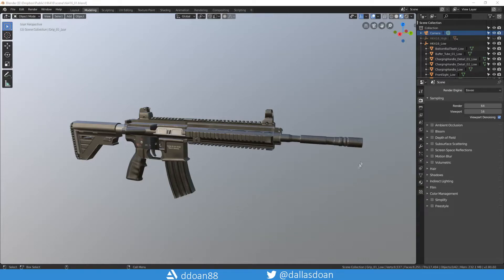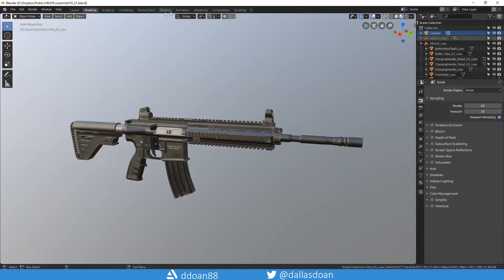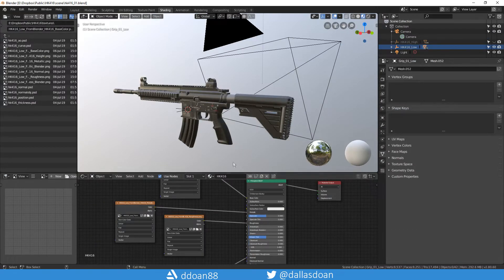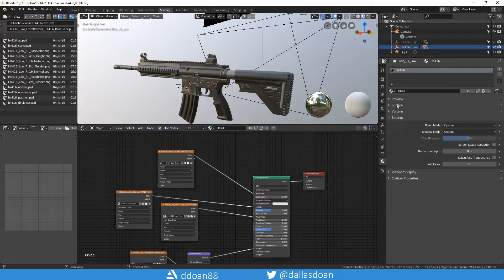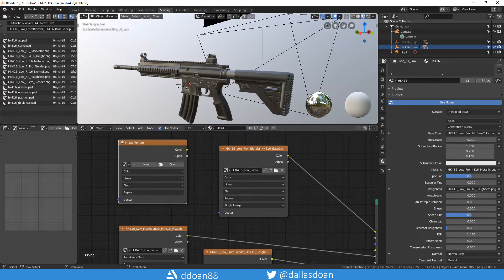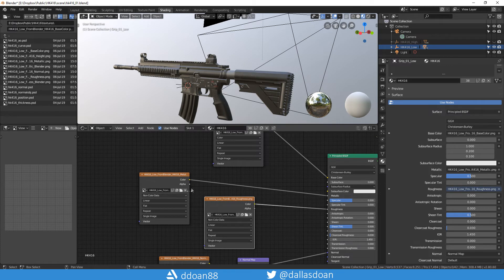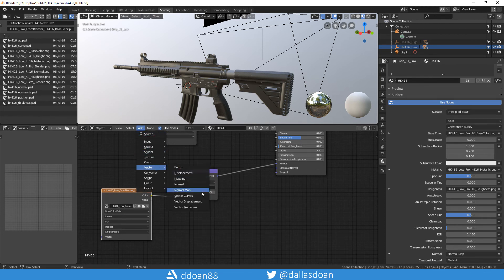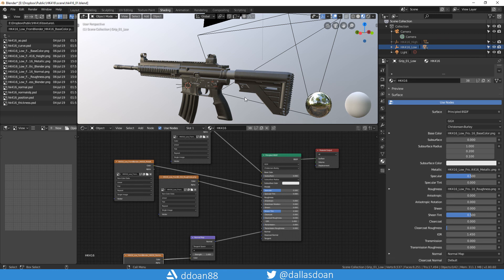Blender 2.8 Tutorial - How to Apply PBR Textures in Eevee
Here is a quick tutorial on how to apply PBR Metal Roughness Maps into Blender 2.8 Eevee Engine.